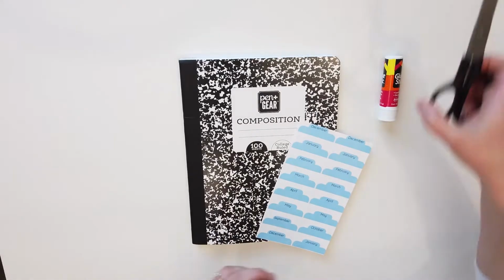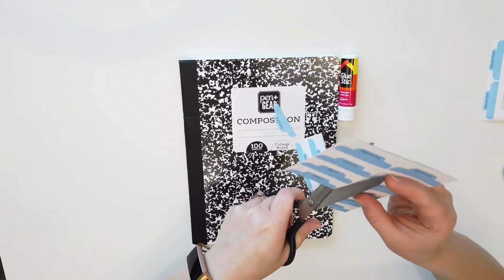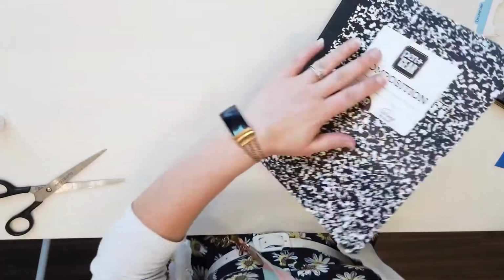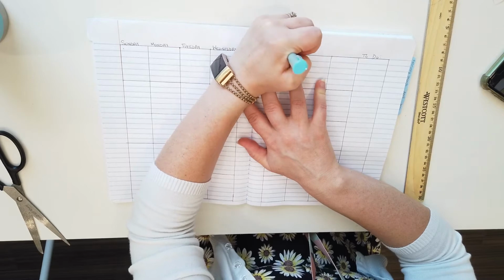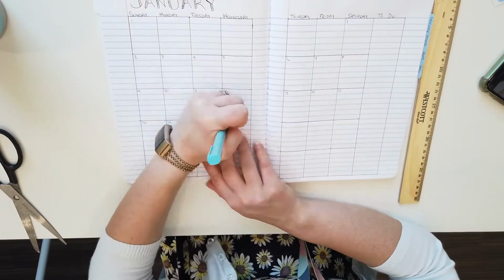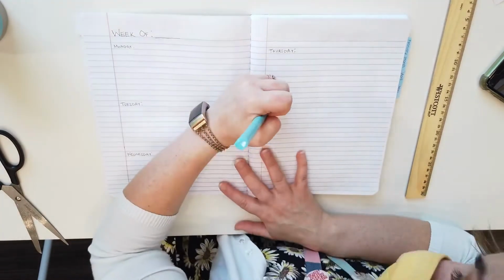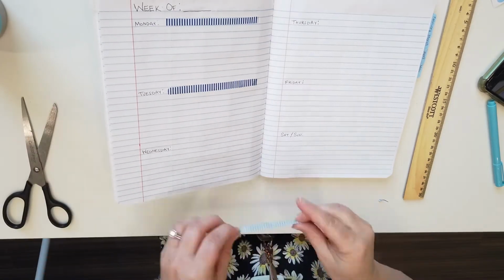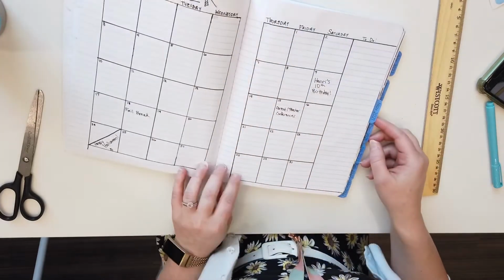DIY Planners | Grab-and-Geaux